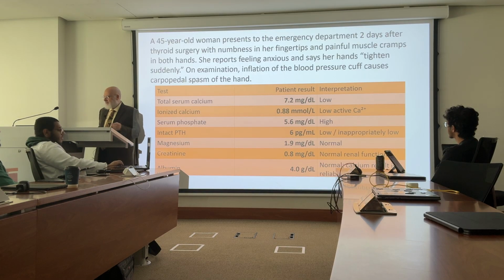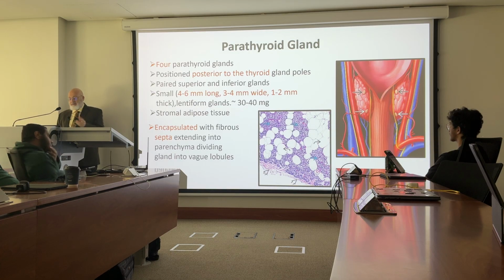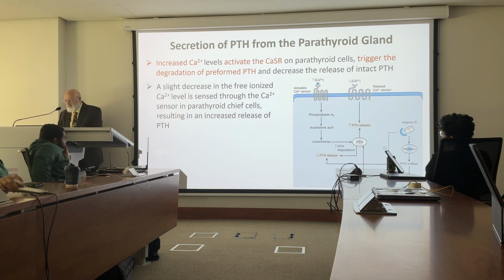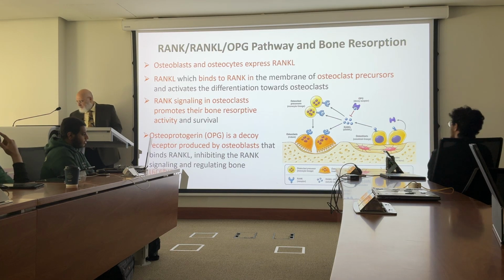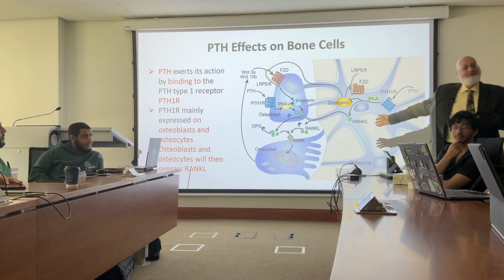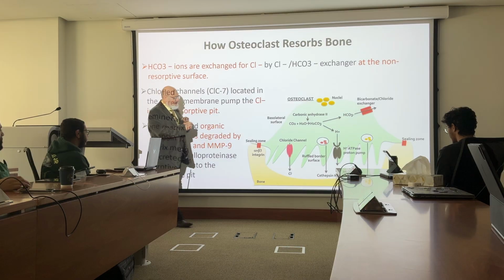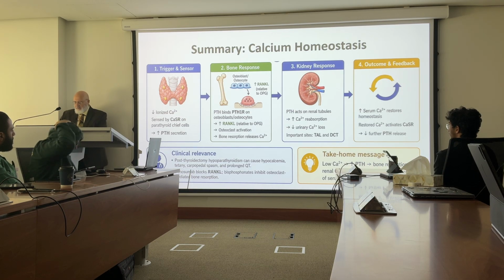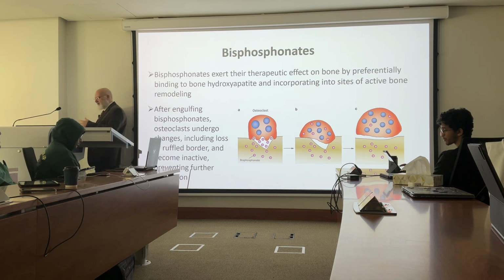C1) Mineral Homeostasis & Bone Hormones (Part I) - Dr. Khalid